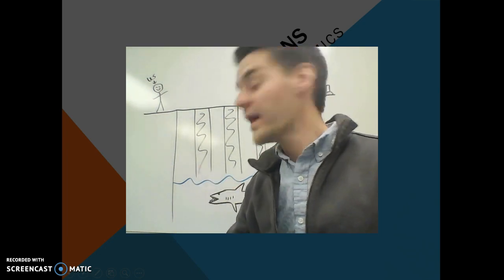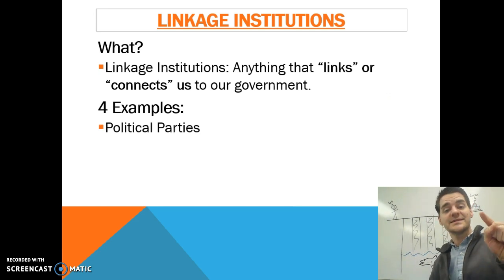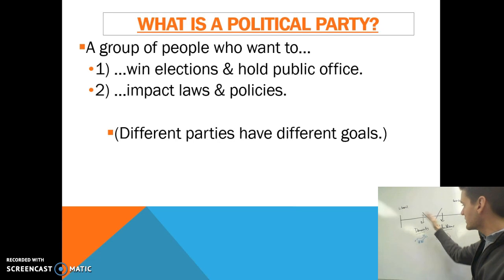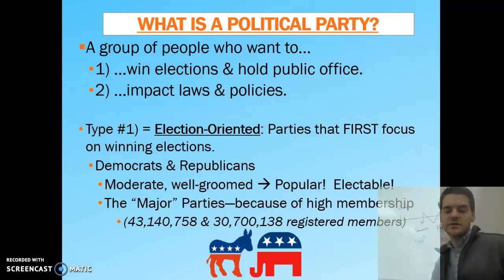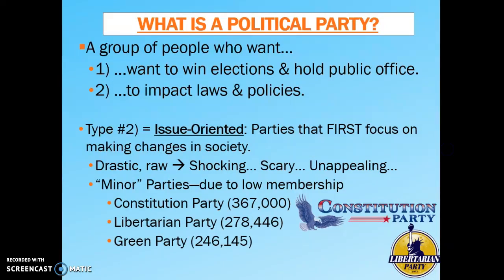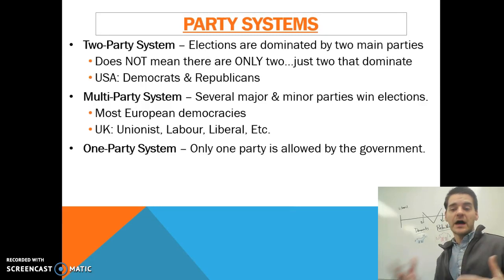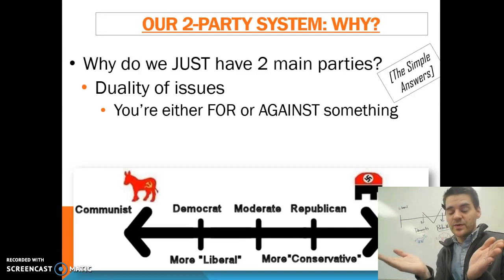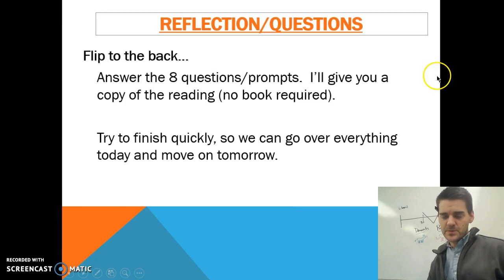Linkage Institutions & Political Parties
An intro to "Linkage Institutions" and the details on our first topic: Political Parties.